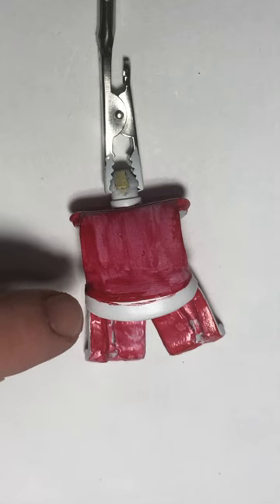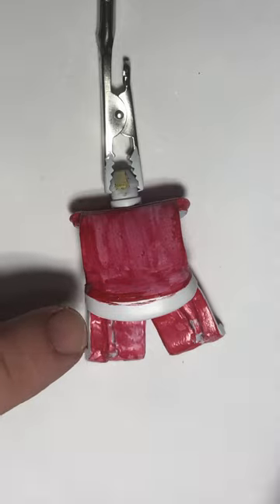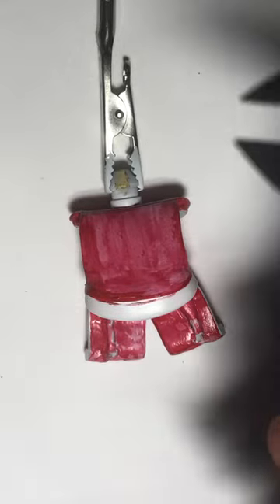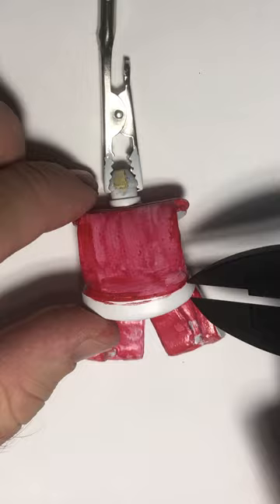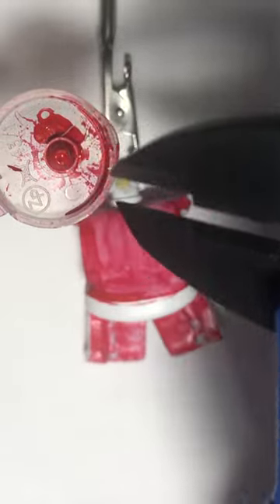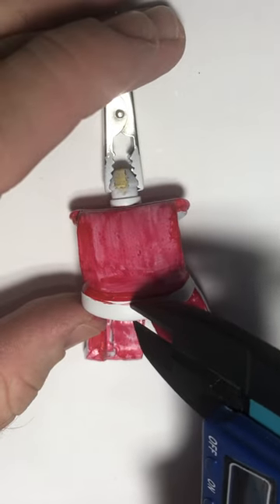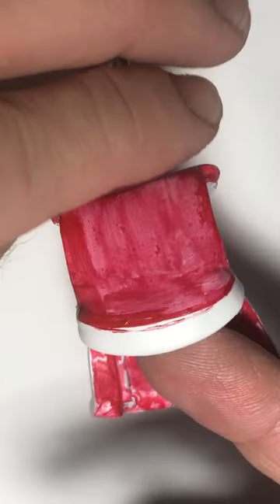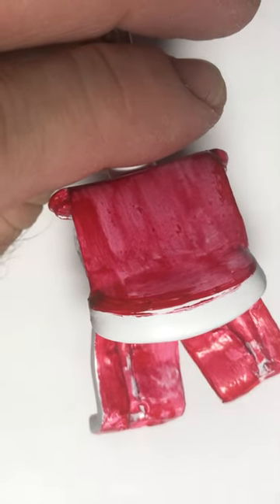Caliper Tool Paint Hack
On the fly thinking to get an even hem stripe.